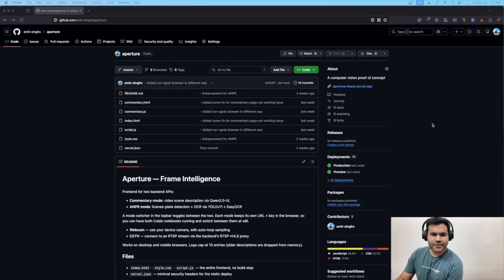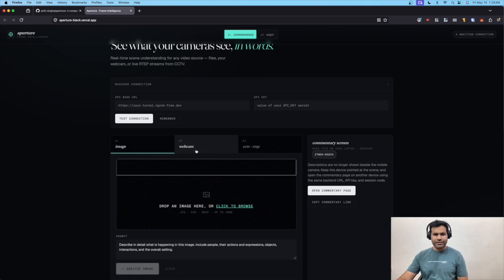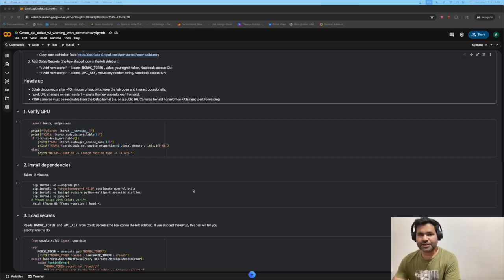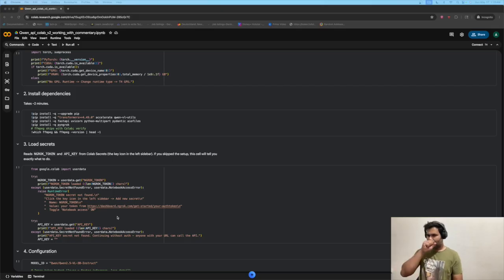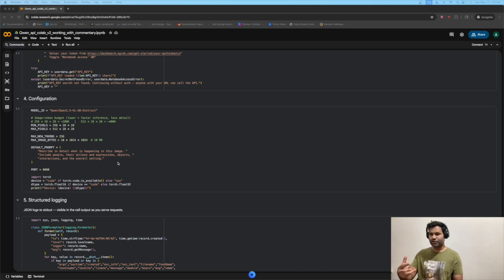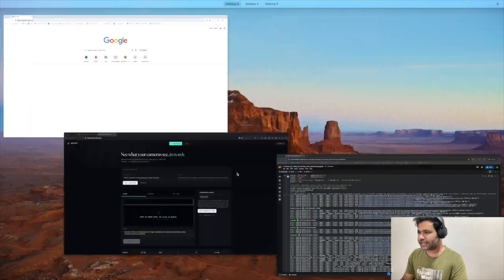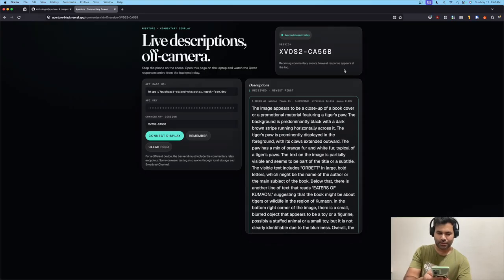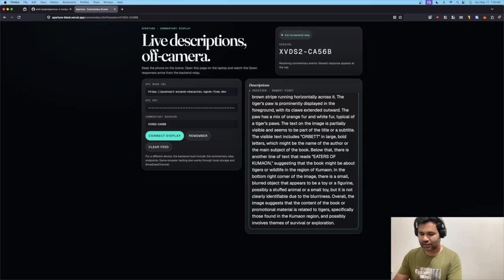Your CCTV Just Got Smarter with AI | Google Colab as Back-End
🚀 In this tutorial, I built an AI-powered Computer Vision system using a modern full-stack architecture.

🔹 Frontend deployed on Vercel
🔹 Google Colab used as the backend via Ngrok
🔹 Qwen Vision Model for detailed image/frame understanding

The frontend captures live video feed, breaks it into frames, and sends them to the backend for interpretation. The backend then generates highly detailed AI responses describing what’s happening inside each frame and sends the results back to the frontend in real time.

This project demonstrates how scalable AI vision systems can be built for applications like automated CCTV monitoring, smart surveillance, and real-time scene understanding.